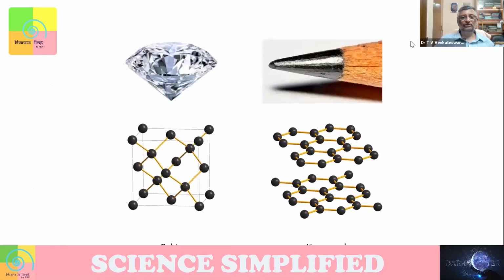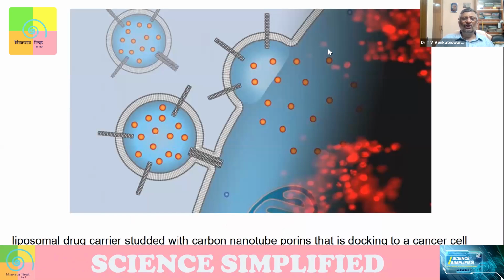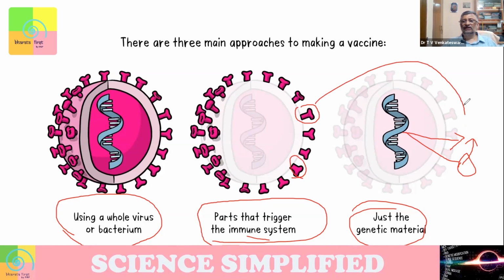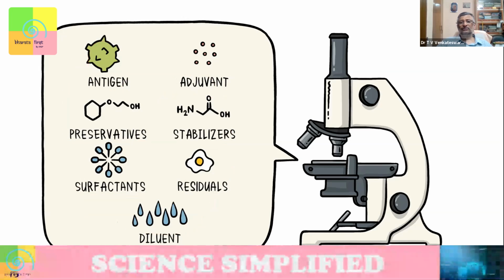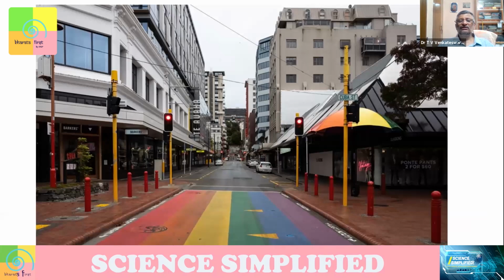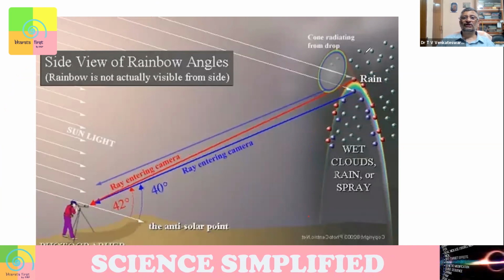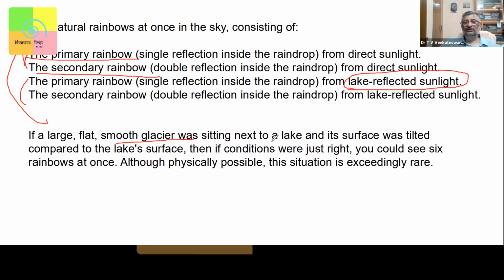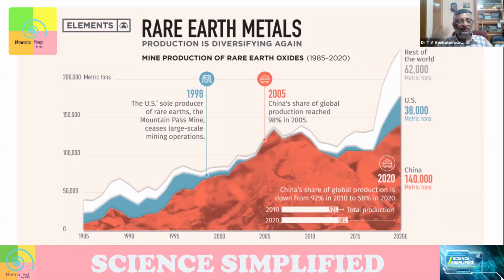Science Simplified Episode - 11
Are you a curious mind? Ever wondered where you can get answers to your questions related to Science and Technology? Worry not. Science Simplified is the perfect platform to let your curiosity out and keep your inquisitiveness alive.

In every episode, our expert will answer the questions sent to us by our viewers. What are you waiting for? Fill in the form below and send to us your questions.

Expert:   Dr. TV Venkateshwaran (Senior Scientist, Vigyan Prasar)
Anchor: Simran Kaushal
Editor:   Chirag Singh

Contribute to keeping our content alive-

✔ Pay using UPI ID -
frankrausanpereira@sbi
frp.news@okhdfcbank

Spread the word. Let's make Bharata Great Again